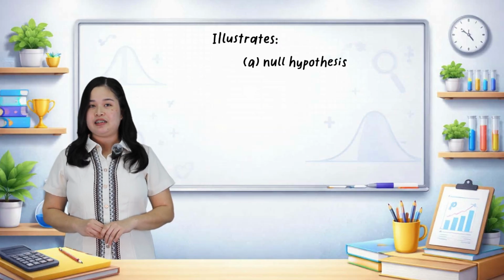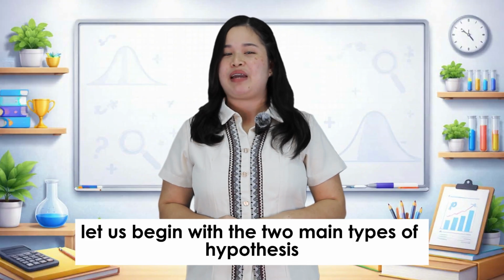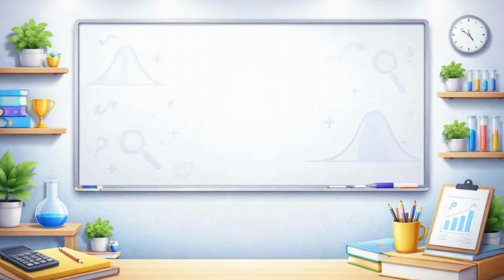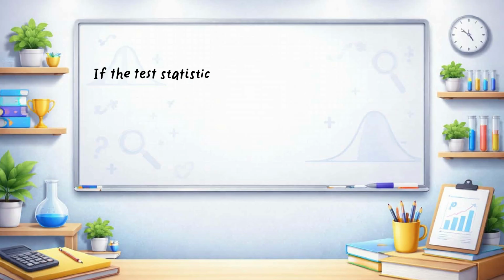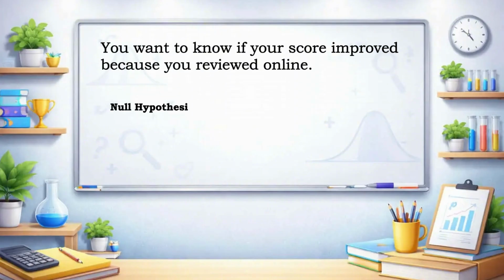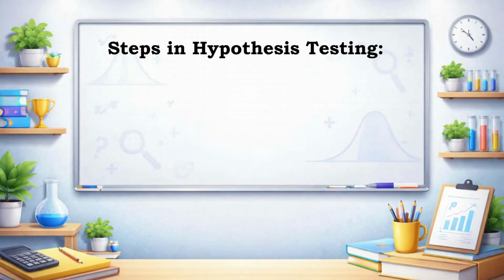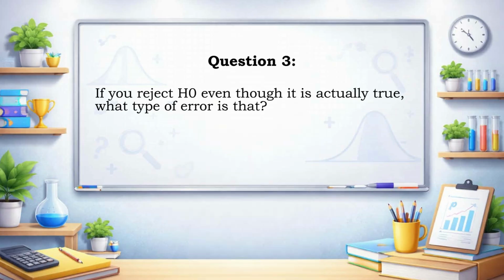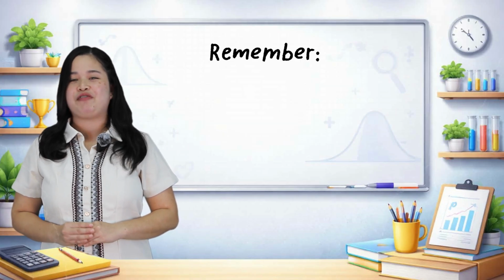Statistics & Probability - Introduction to Hypothesis Testing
Subject: Statistics & Probability

Topic: Introduction to Hypothesis Testing

MELCs: Illustrates: (a) null hypothesis; (b) alternative hypothesis; (c) level of significance; (d) rejection region; and (e) types of errors in hypothesis testing. M11/12SP-IVa

Prepared by: Hildalyn Gamba